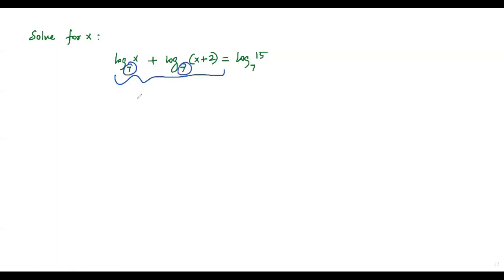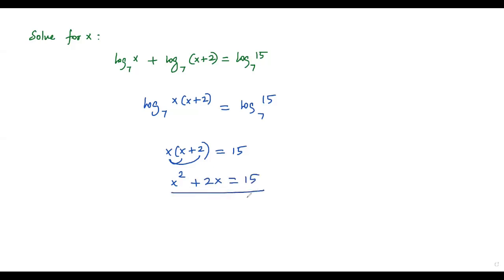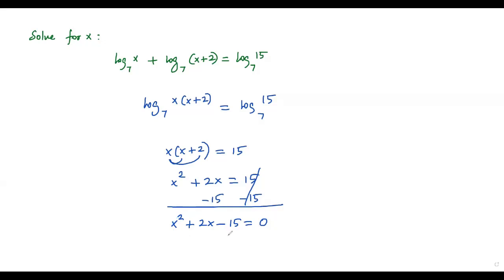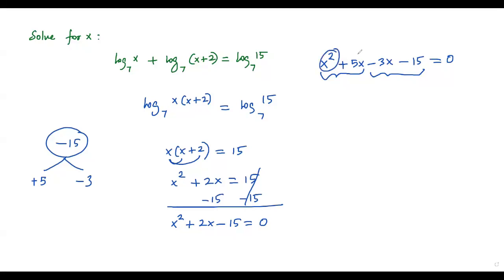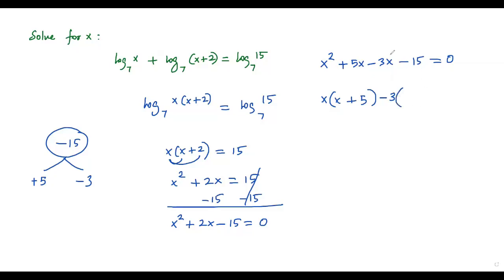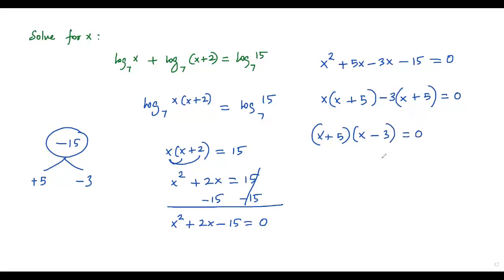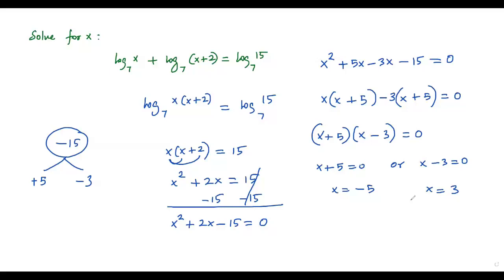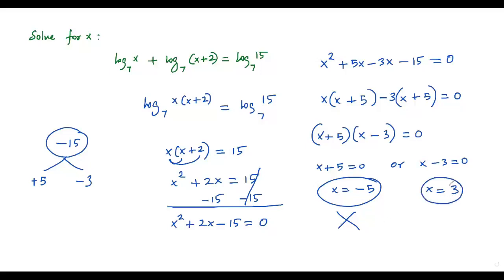HONORS ALGEBRA 2